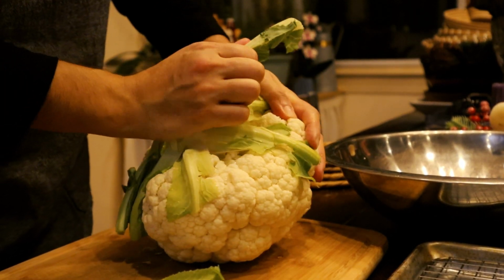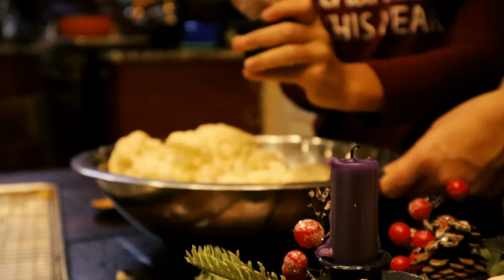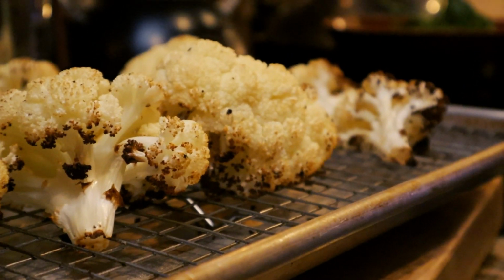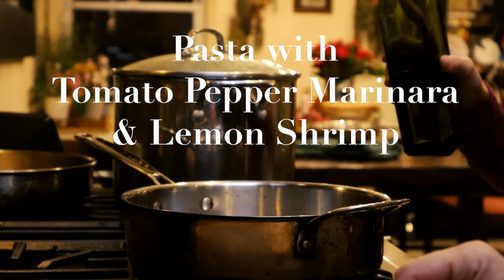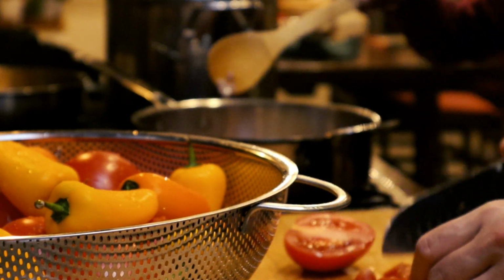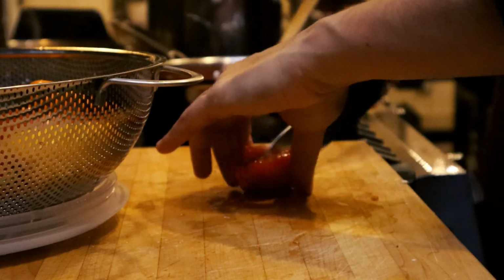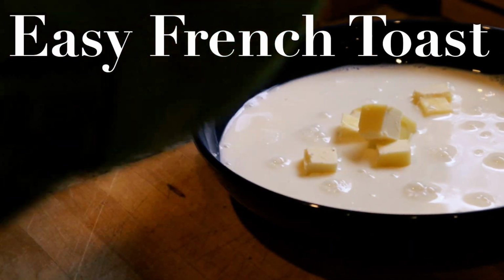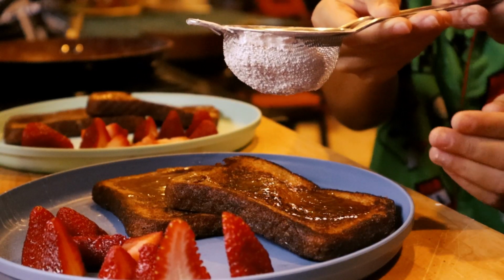ASMR Advent Cooking Vlog 🌺 Meals I Serve and Quiet Time for Prayer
Come celebrate this month of Advent with ease! We look forward to quiet cooking and slow living vibes with family, with recipes that are easy to prepare and delightful to eat. And when we aren’t cooking, we are creating little things for the home, whether its adding to our Jesse Tree, a few more stitches on a blanket, or just settling in with a good book and music. I invite you to join me in celebrating this special time, full of faith and hope,

✅ RECIPES IN THIE VIDEO COMING SOON! Sign up above to be notified.

TIMESTAMPS of RECIPES👇

0:00 - 2:09 Jamaican Stew Peas, A Peek at Winter Patio
2:10 - 7:09 Chicken with Earth Spices & Cauliflower, a Glimpse of Home
7:10 - 12:29 Pasta with Tomato Pepper Marinara + Lemon Garlic Shrimp
12:30 - 13:29 Coffee + Bible Time, Ascension App
13:30 - 15:23 Basic French Toast